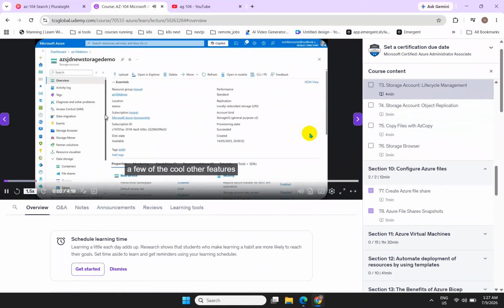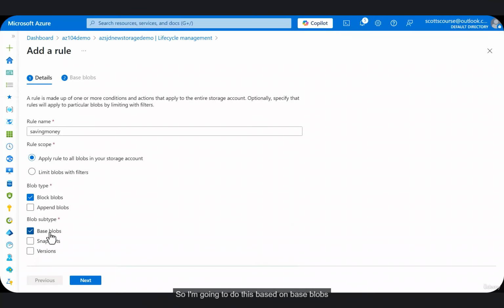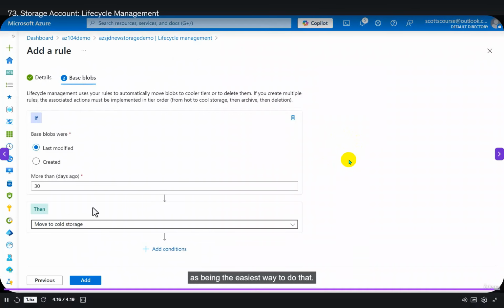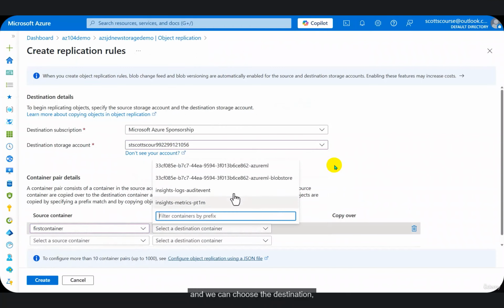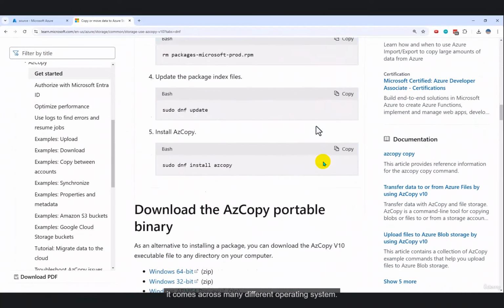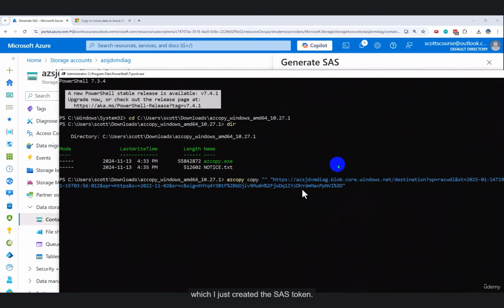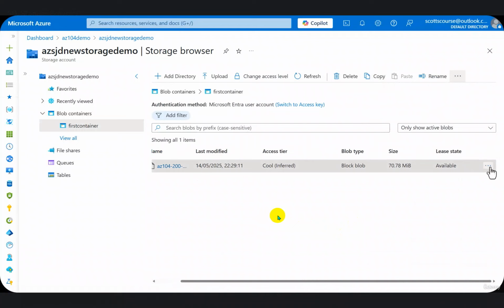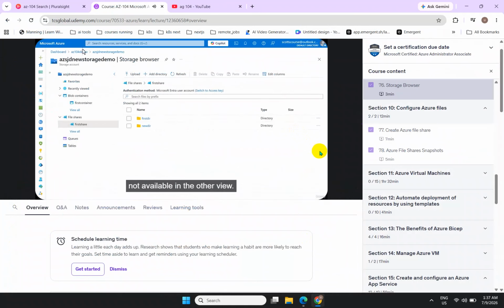9 Manage data in Agure storage accounts